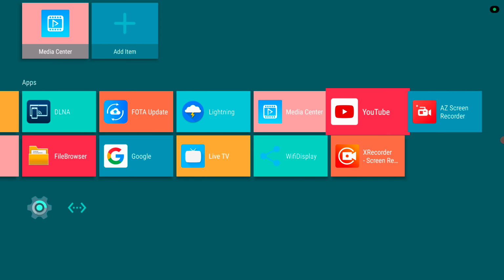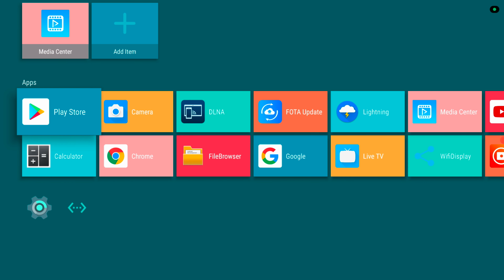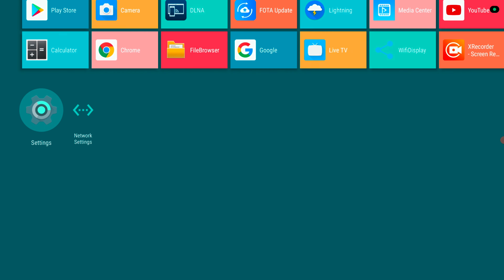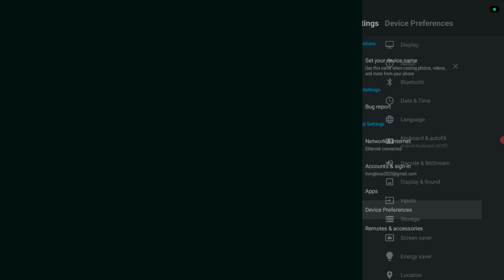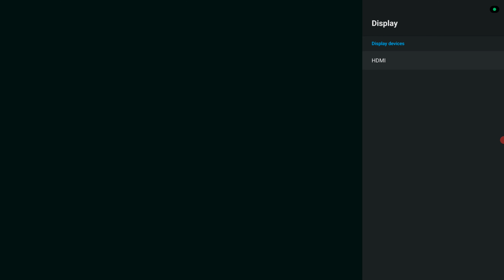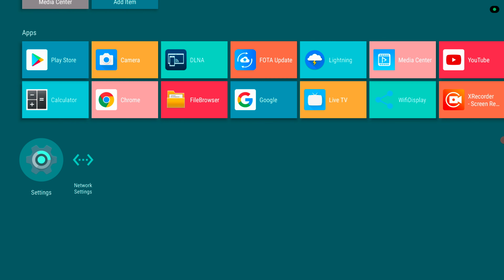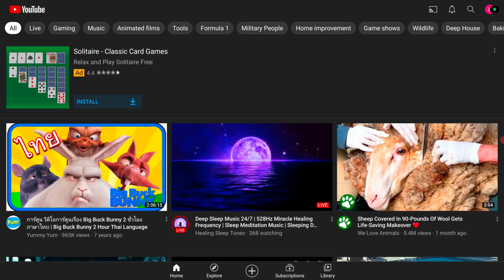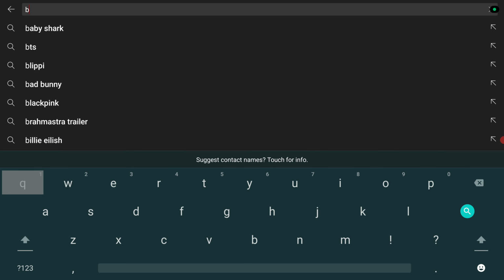Mekotronics RK3588 4K Screen Recording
Today I am using AZ Screen Recorder on the Mekotronics R58X Rockchip RK3588 to record the 4K screen. Unfortunately you have to choose between the microphone and internal audio. And when you switch to HDMI In port with the Live TV app, the microphone is muted.

But it is impressive to see that the Rockchip RK3588 can record in 4K while playing a 4K YouTube video

00:00 Intro
00:47 4K Screen Setting
01:03 Playing YouTube in 4K
02:45 Testing the HDMI In Port
04:50 Last thoughts

(select to order sample)